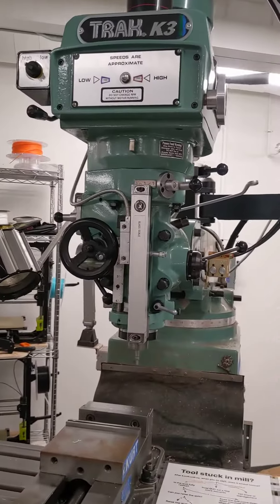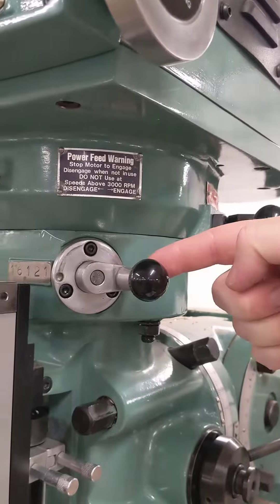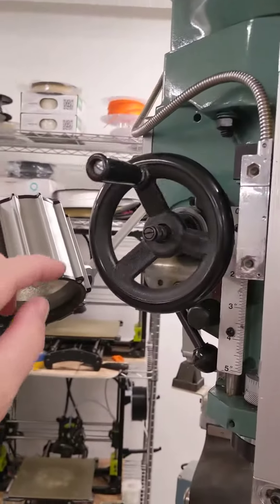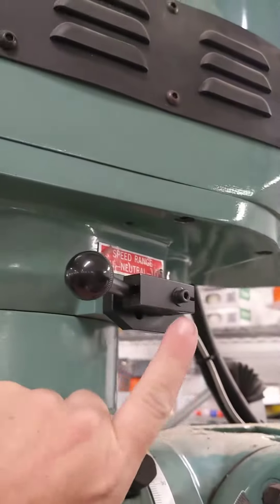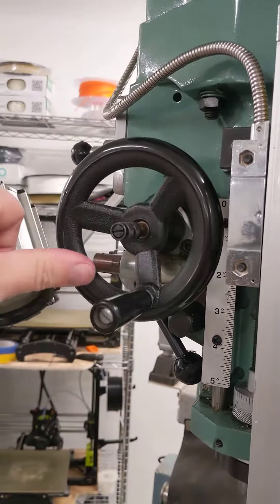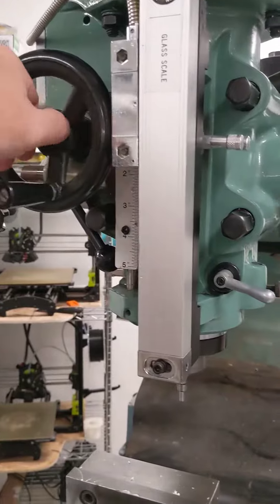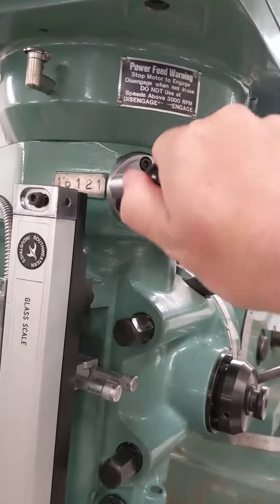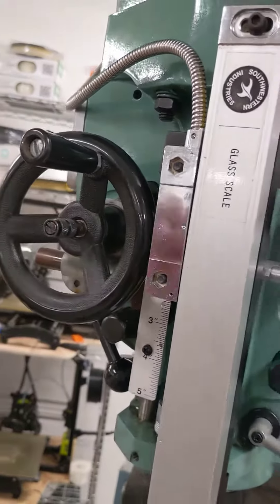Trak K3 Vertical Mill - Quill (Z-axis) Power Feed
How to engage, disengage, and change the direction of the quill (Z-axis) power feed on a Trak vertical knee mill.  The machine in this example is a model K3, but other models (like the DPM3/5) may be the same or similar.